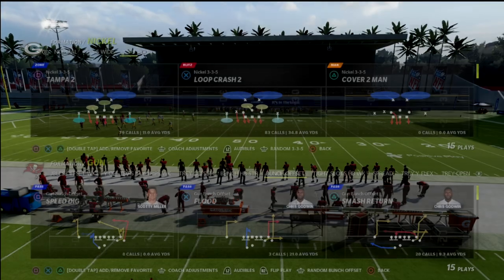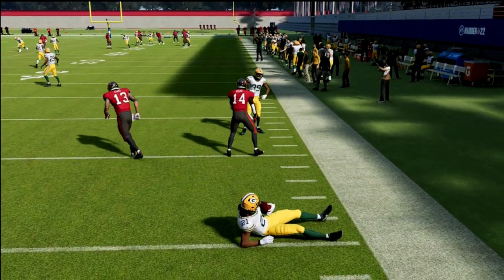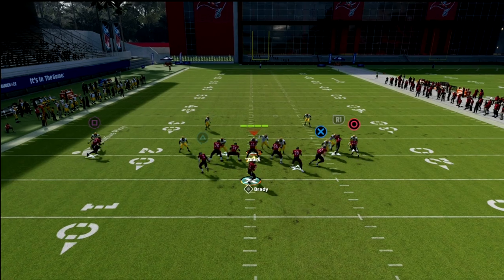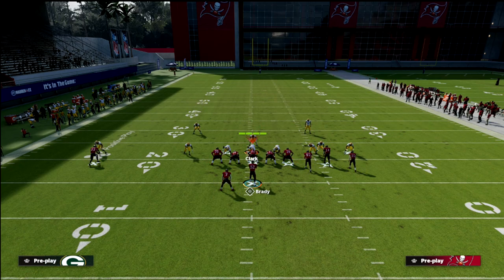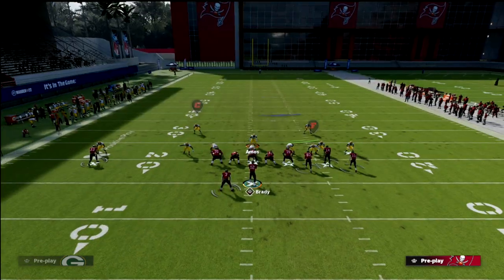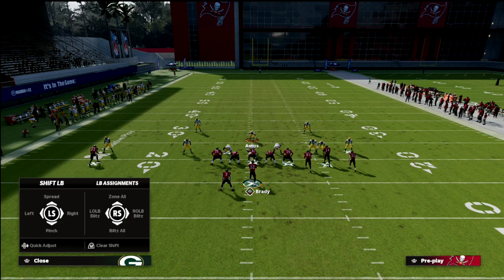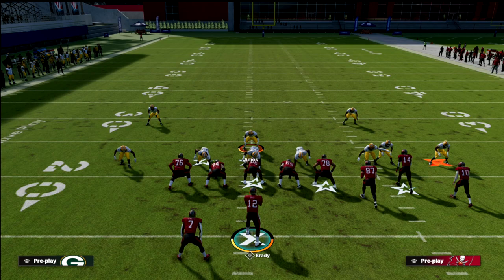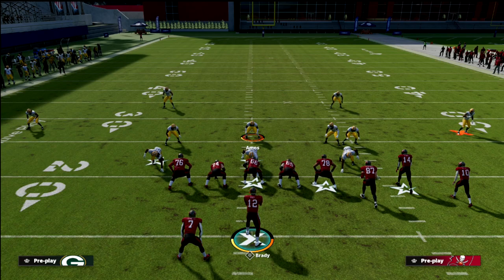This IS The BEST Gun Bunch META Defense In Madden 22 Right Now